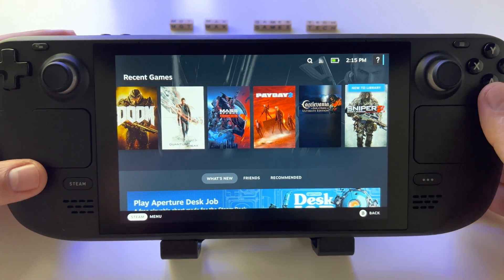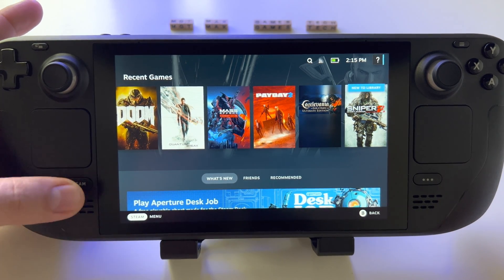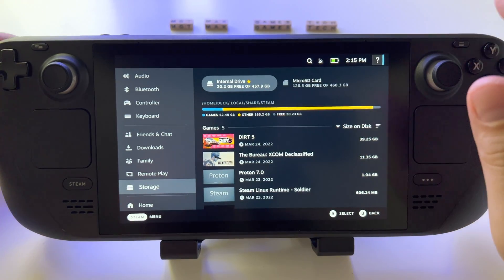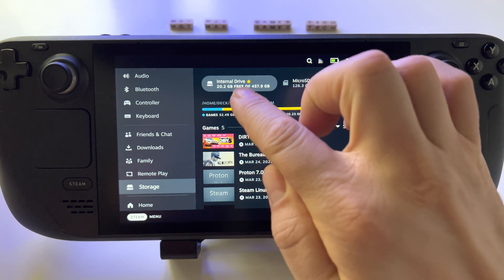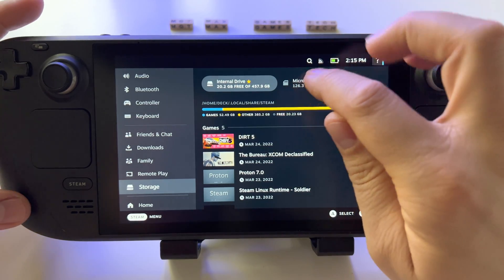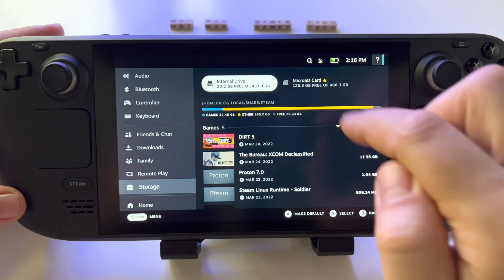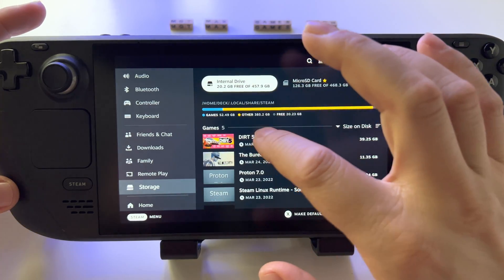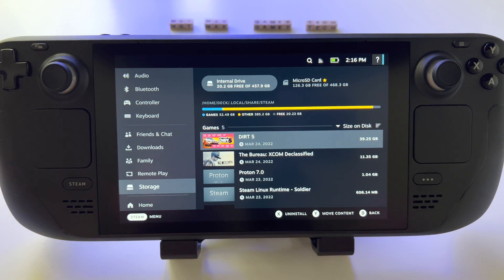How to select microSD card or SSD as primary installation unit for Steam Deck games